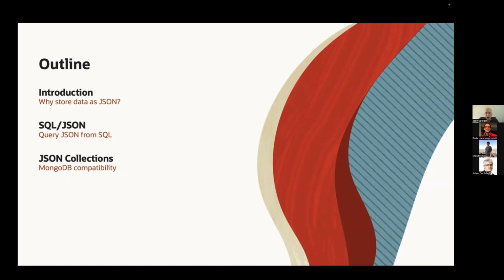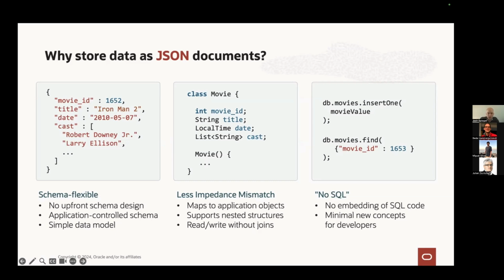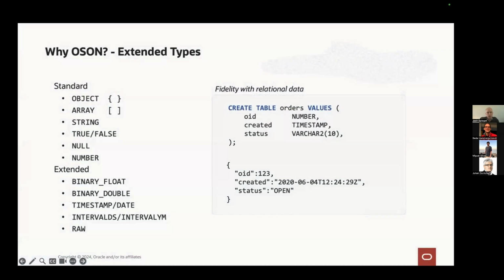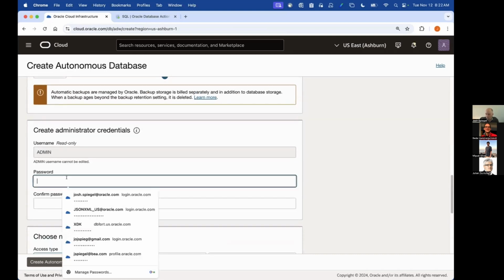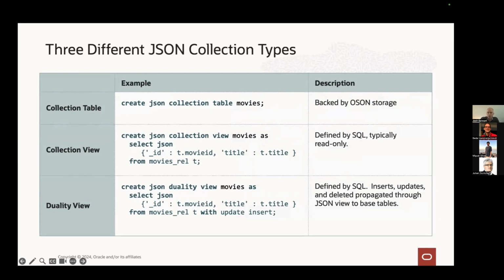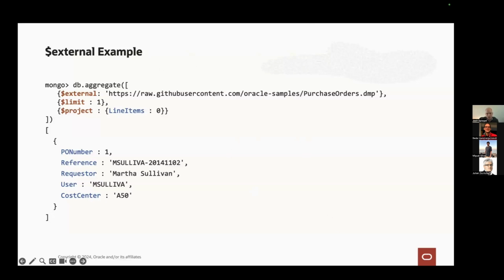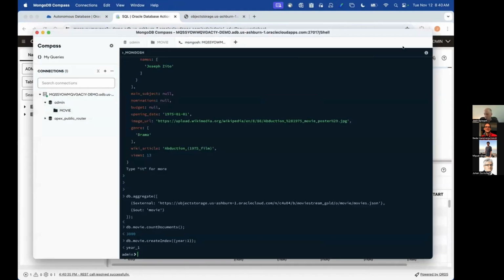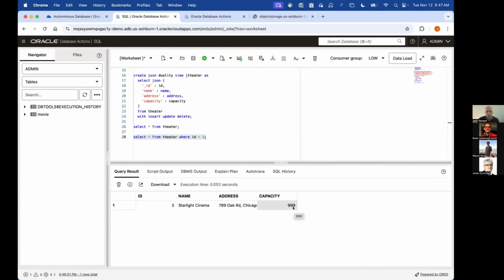Using Oracle Database as a MongoDB-compatible JSON document store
00:00 - 2:30 Introduction
02:30 - 06:05 Specialized Database or Converged Database?
06:06 - 08:55 Why store JSON in a database?
08:56 - 10:06 Automomous Database
10:07 - 13:14 SQL/JSON, JSON and Relational data models
13:15 - 17:53 Binary JSON Format, Performance, extended type system
17:54 - 23:24 Demo: schema-flexible JSON data in tables and SQL
23:25 - 32:00 JSON Collections, MongoDB Compatibility
32:01 - 34:35 Demo: MongoDB API, MongoDB Compass connecting to Oracle Database
34:36 - 36:06 Accessing external JSON data using MongoDB $external command
36:07 - 39:35 MongoDB and Oracle SQL working together
39:36 - 41:30 Reporting and Charts on JSON data
41:31 - end   JSON Relational Duality: Make relational data accessible as JSON Documents

As multi-model databases like Oracle, Postgres, and MySQL gain traction for document storage, they're starting to outpace dedicated NoSQL solutions like MongoDB in both performance and versatility. Today, traditionally relational databases offer robust support for binary JSON encodings and SQL extensions for JSON and provide scalable, low-latency access to JSON documents. This session will explore how Oracle Database can seamlessly handle NoSQL workloads through its advanced JSON document storage capabilities. Specifically, we'll cover: * The trade-offs between document storage and the traditional relational model * Efficient JSON storage with OSON, Oracle's innovative binary encoding * Extensions to ISO standard SQL for JSON * Adoption of the MongoDB wire protocol, enabling MongoDB applications to run directly on the Oracle Database * A live demonstration of SQL/JSON, native collections, and more... The session will show how we combine the best of SQL and NoSQL in one database, providing our users with a seamless experience.